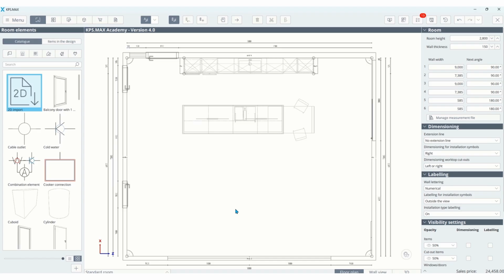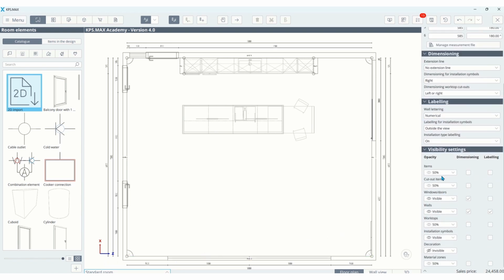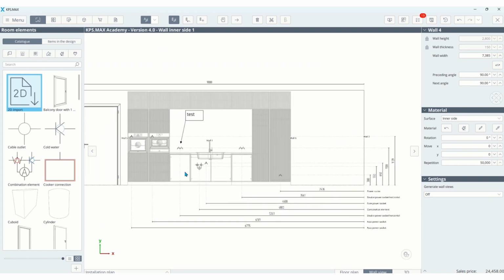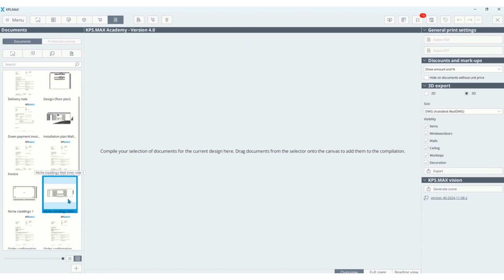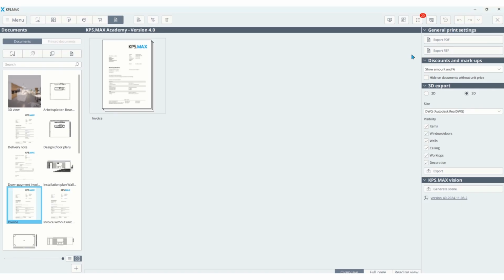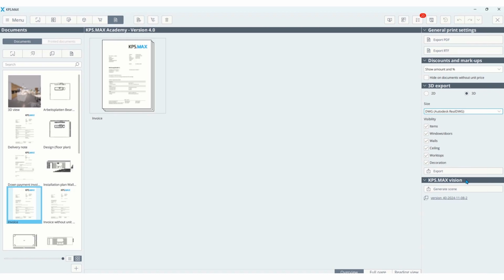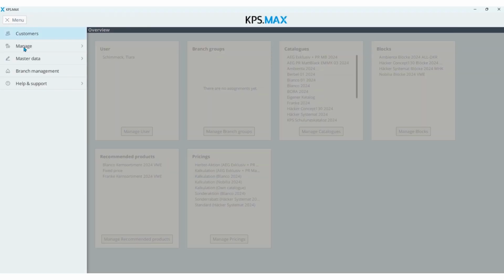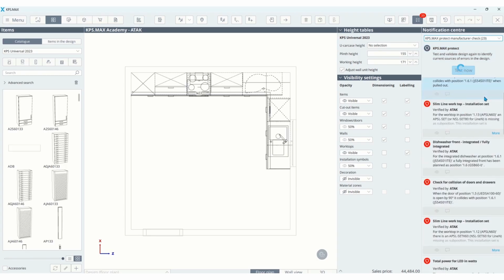New features of KPS.MAX version 4.0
In this video, we show you some of the highlights of KPS.MAX version 4.0.

KPS.MAX vision, ERP integration, new graphic formats for import and export, print templates, and much more.